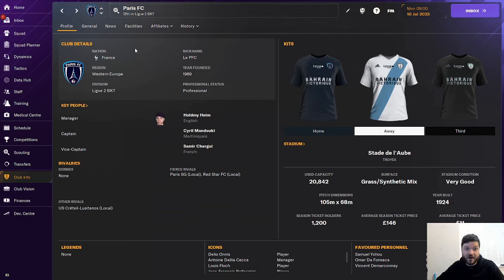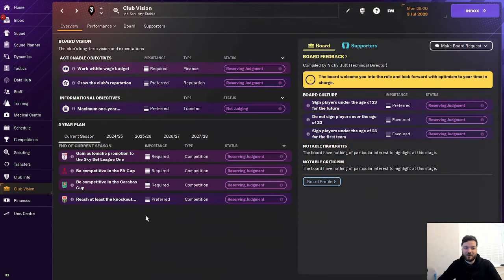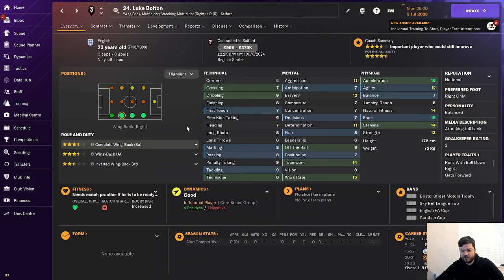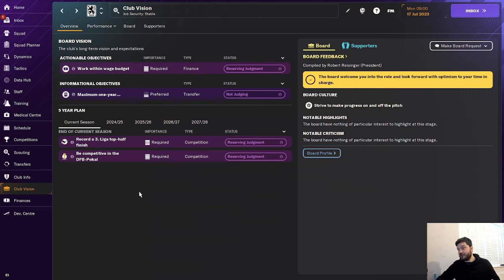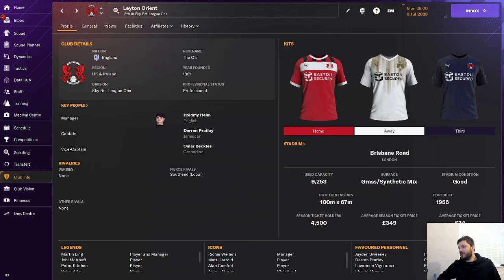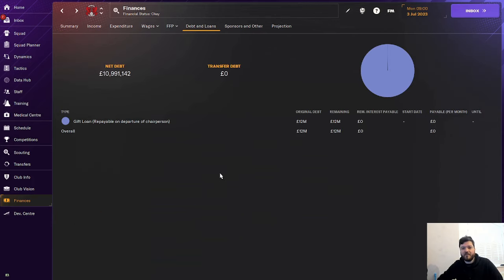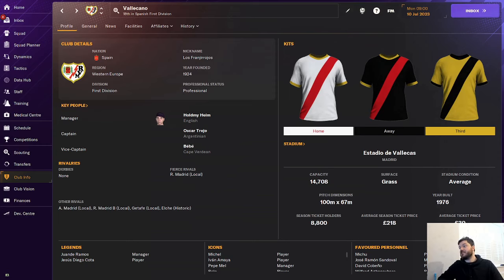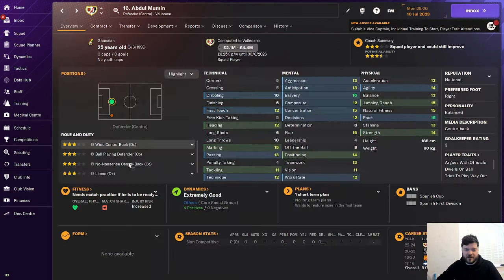TOP 5 Big Brother Challenges in FM24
Welcome to our latest Football Manager 24 challenge video, where we're diving into the ultimate underdog narratives in the world of football! In this episode, we're thrilled to present five exhilarating showdowns that encapsulate the essence of David vs Goliath battles. Strap in as we guide smaller clubs on their quest to outshine their bigger, more renowned rivals in FM24.

First up, we have the iconic clash between 1860 Munich and Bayern Munich. While Bayern stands as a titan in German football, 1860 Munich, with its rich history, is determined to reclaim the spotlight. Can we navigate the challenges of management and lead 1860 Munich to surpass the dominance of their city rivals?

Next on the agenda is the intriguing matchup between Salford City and Manchester United. Salford, backed by the Class of '92, is on a mission to carve its own path in the footballing world. Can we steer Salford City to outshine the glitz and glamour of Manchester United, making a mark on English football history?

In Paris, the rivalry between Paris FC and PSG takes center stage. While PSG basks in the limelight of global superstars, Paris FC quietly plots its ascent. With strategic maneuvering and tactical prowess, can we guide Paris FC to challenge PSG's supremacy and reignite the flame of competition in the City of Light?

Moving to the heart of London, Leyton Orient sets its sights on eclipsing West Ham's dominance. While West Ham enjoys Premier League status and a loyal fanbase, Leyton Orient harbors dreams of upsetting the established order. Can we mastermind Leyton Orient's rise to prominence, shaking the foundations of East London football?

Last but certainly not least, we journey to Spain for the showdown between Rayo Vallecano and Real Madrid. Real Madrid's illustrious history and star-studded lineup cast a formidable shadow over Rayo Vallecano. However, with grit and determination, can we propel Rayo Vallecano to challenge Real Madrid's hegemony, capturing the hearts of Madridistas worldwide?

Throughout these challenges, we'll delve into the intricacies of football management, from tactical adjustments to player development, all while navigating the unique dynamics of each rivalry. Expect twists, turns, and unexpected outcomes as we strive to rewrite footballing history one match at a time.

So, join us on this thrilling journey as we embark on the Top 5 Big Brother Challenges in FM24. Get ready to witness footballing underdog tales like never before. Let the battles begin.